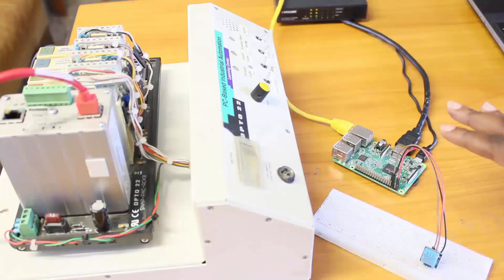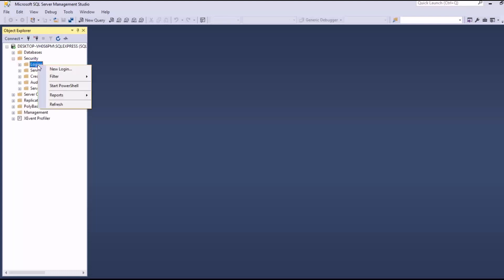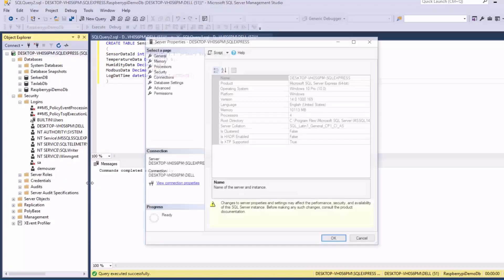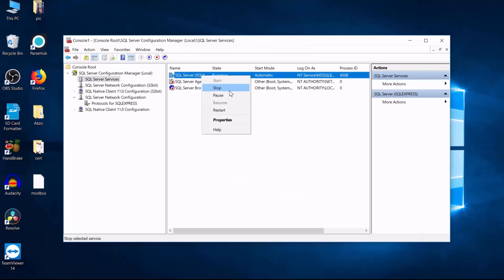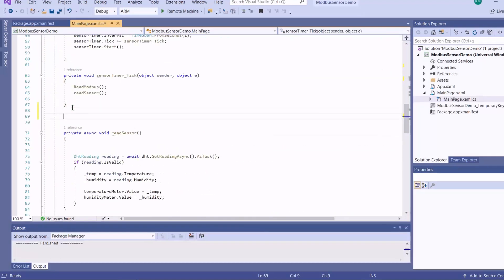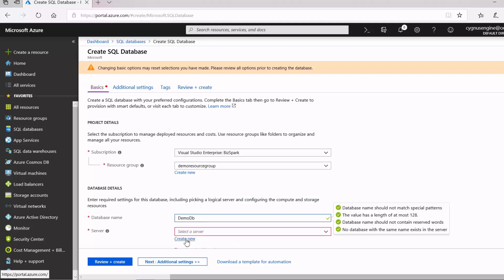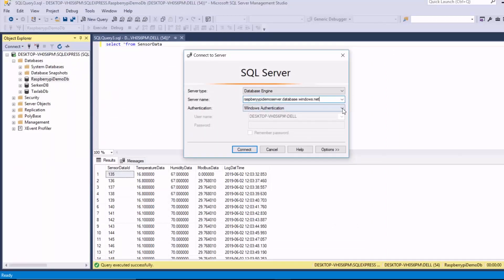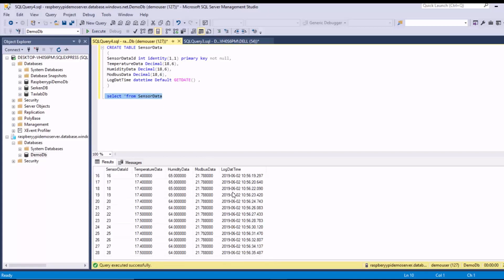Windows 10 IoT SQL Server Express - Send Data To SQL Server DB Using Raspberry Pi and Windows 10 IoT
Windows 10 IoT SQL Server Express - In this video, I walk you how to send data to SQL Server Database using Raspberry Pi running Windows 10 IoT. So if you want to get a detailed understanding of how to connect your Raspberry Pi to SQL Server Express, this is the tutorial for you.

RESOURCES
FREE IOT VIDEO COURSES
You can download FREE IoT video courses here:

✔️How To Integrate Machine Learning Into Control Systems Using Tensorflow and MQTT

FREE EMAIL COURSES
You can access FREE Email courses here:
✔️ Getting Started Started With IIoT - Get the complete 30-day free email course that teaches you a step-by-step approach to successfully building IIoT solutions. Includes Strategy, Cybersecurity, Architecture & Development with example code.
MORE FUN
You can join hundreds of active members in our community and gain exclusive access to IoT tutorials by signing up here:

🎙Google Play:
🎙Stitcher:

Welcome to Industry40.tv YouTube channel! Industry40.tv was founded in order to create a trustworthy and inspiring place for you to find everything you need to learn and master Industry4.0 technologies such as IoT, AI, ML, AR, VR and more. I try to bring focus to the problems, and not the tools. I hope you find the content here useful, and I look forward to serving you in the future.